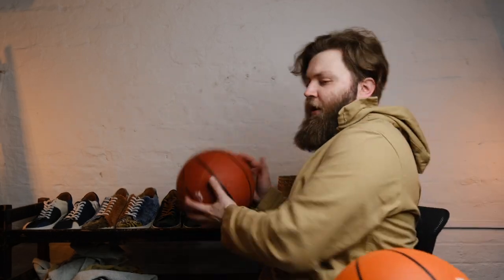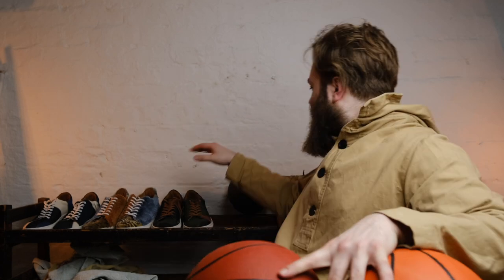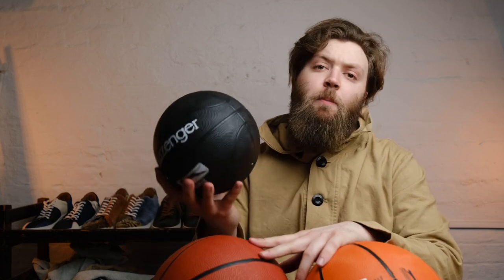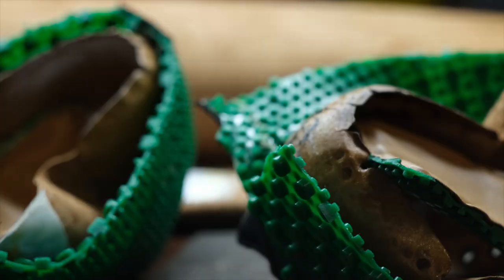Can we make shoes from Basketballs? - Will it Shoe?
This week on Will it Shoe? we're going for the slam dunk and attempting to make a pair of high tops from a selection of basketballs.

Yes we're once again trying to make rubber work, this time hoping the stretchiness of the basketball might help us find success where previous attempts have resulted in failure (we're looking at you lego shoes)

We talk a little about the sport and the anatomy of the balls before getting into the production process and showing off the final product.

Y'all ready for this?